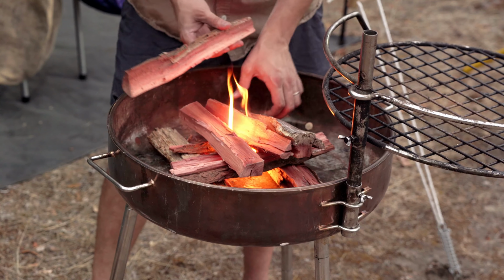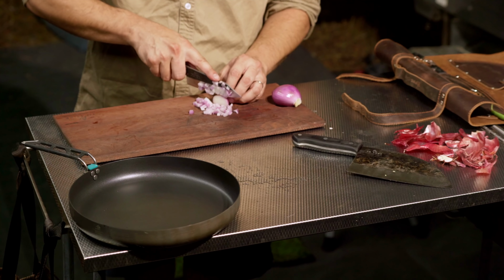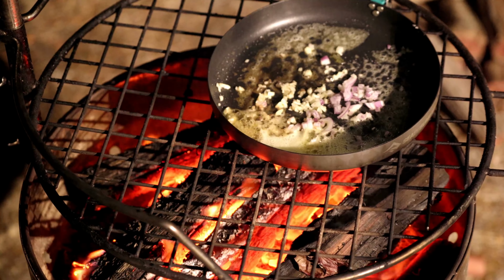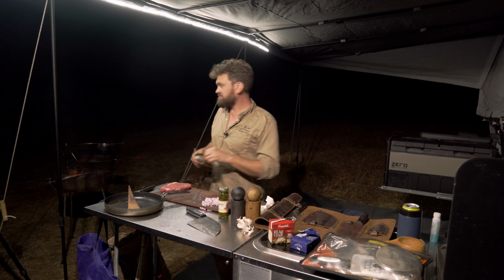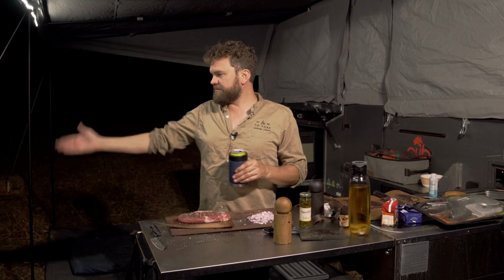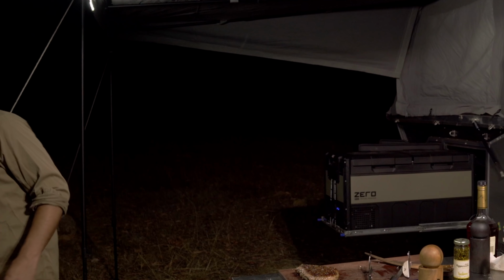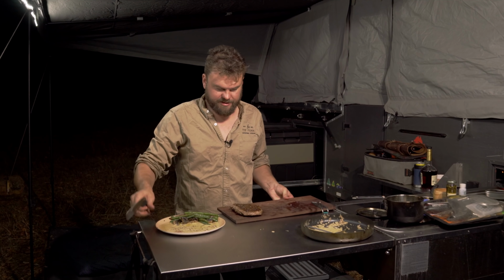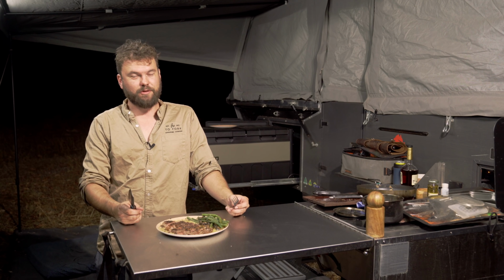THE ULTIMATE PEPPER STEAK - STEAK AU POIVRE ON FIRE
I’m most active on Instagram @firetofork

Recipe:
Serves 2
10 min prep
25 min total

Ingredients:
• 2x 250g steaks (rib eye/scotch fillet is ideal)
• Lots of freshly cracked pepper
• Salt
• ½ shallot, diced
• 50g butter
• ¼ cup cognac
• ¼ cup cream
• 1/3 cup beef stock
• 1 teaspoon of green peppercorns
• 1 tablespoon of flavourless oil

Directions:
• Season your steak with salt as you usually would, then grind a thick layer of very course pepper over both sides of your steak, padding it in with your hand.
• Heat your fry pan on a very high heat with the flavourless oil, then drop the steak in and sear for around 2 min on both sides for medium rare (or until browned and done to your liking).
• Remove the steak and rest, then add the diced shallot and cook on high heat for around 1 minute or until slightly browned.
• Once browned, add the cognac (warning, this will ignite, so stand back!) then take some photos for Instagram or TikTok or whatever and blow it out after about 30 seconds.
• Once the fire and bragging has stopped, add the butter, stock, cream, green peppercorns and salt to taste. Let this simmer for about 5-10 min or until it’s thick enough to coat the back of a spoon.
• Pour the sauce on the plates first, then serve your steak on top. Ideally with a serve of greens and roast potatoes or chips.

Gear:
• Fry pan
• Adjustable pepper grinder